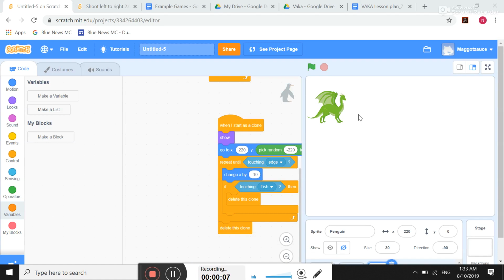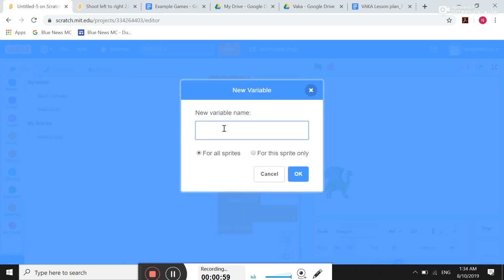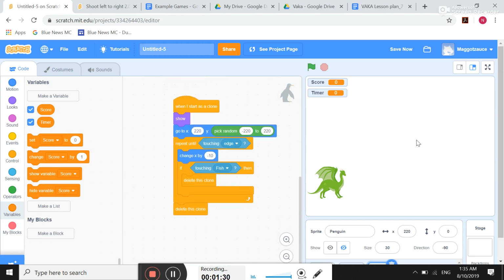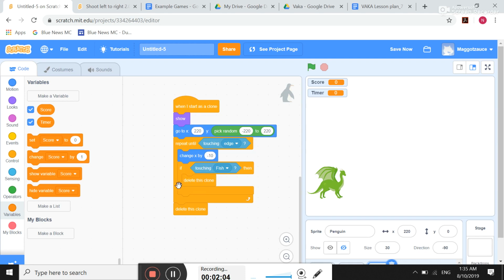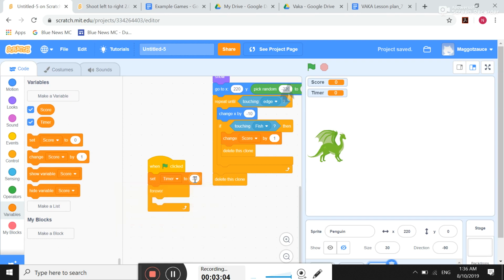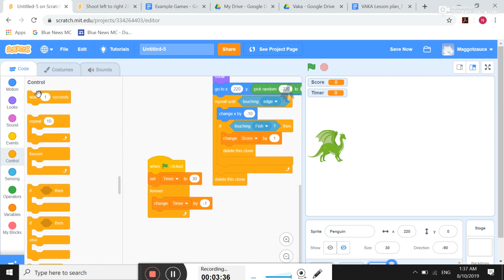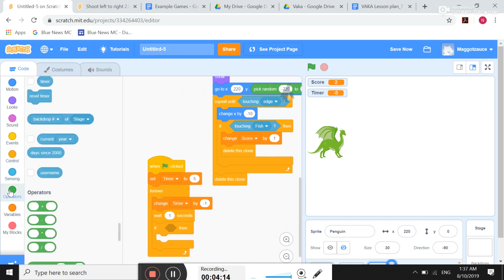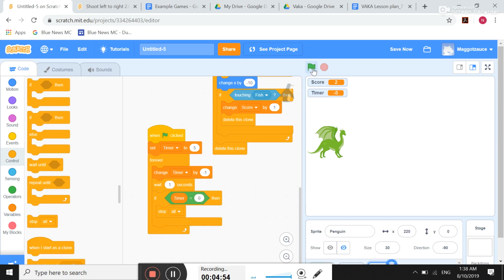Scratch Game: The Dragon Game - Final Part